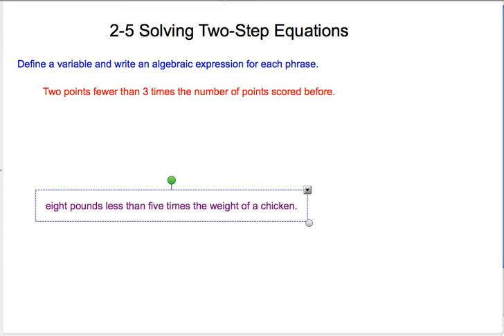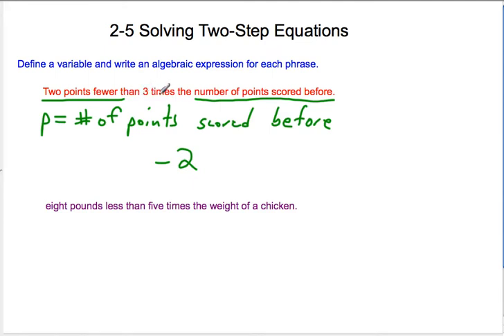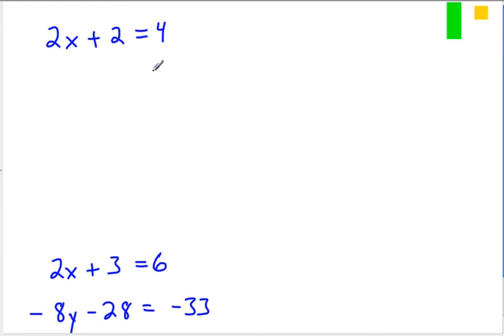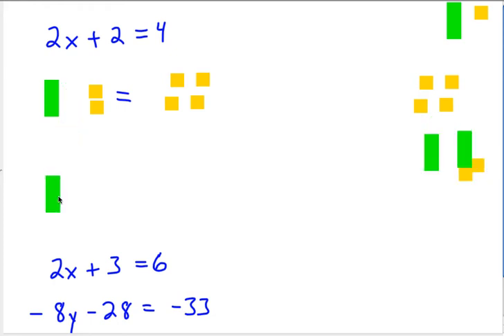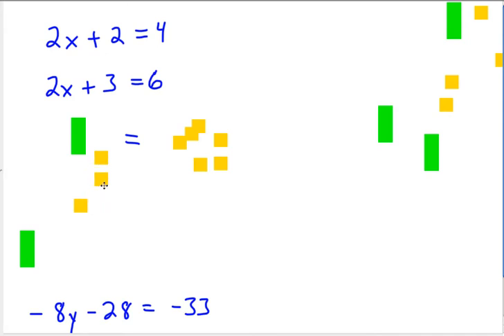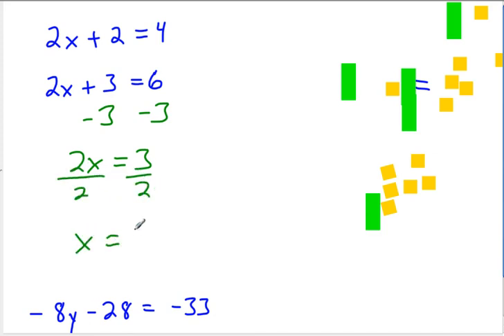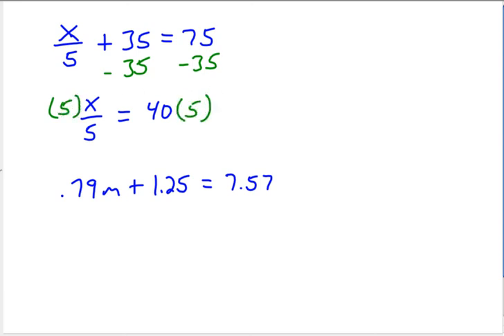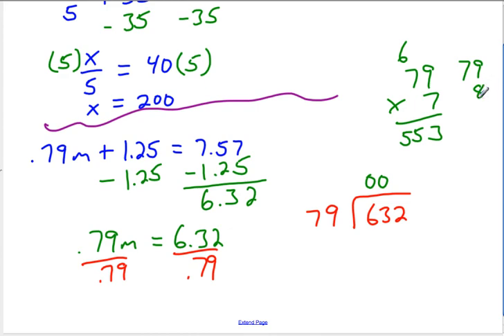2-5 Solving Two-Step Equations.mp4